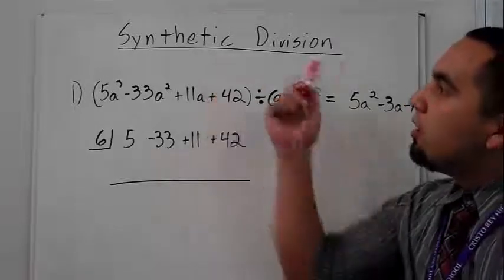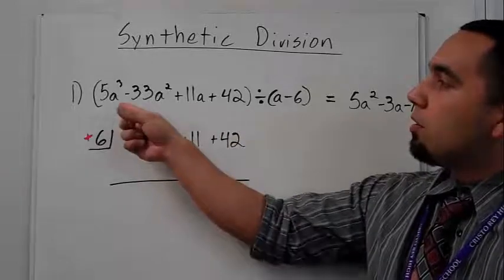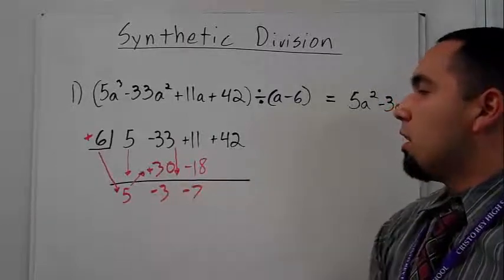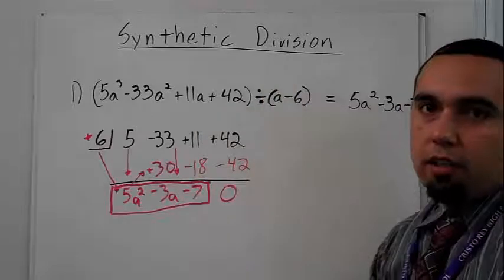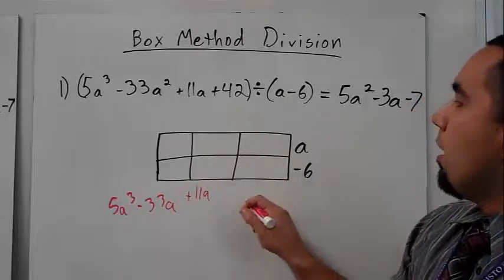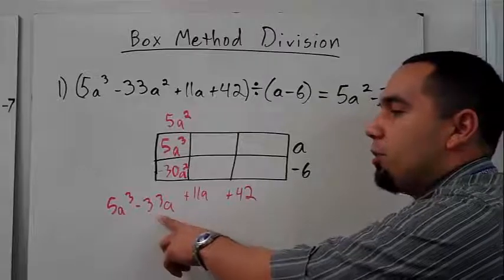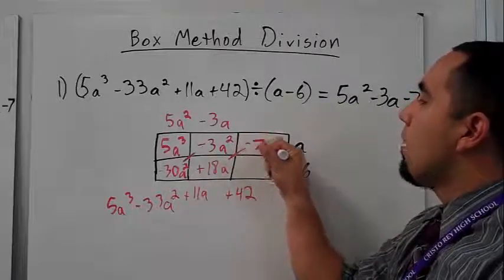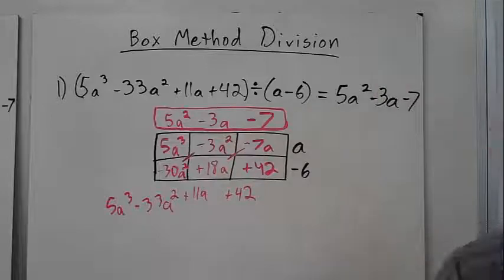Polynomial Division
Dividing Polynomials using Synthetic Division and the Box Method.